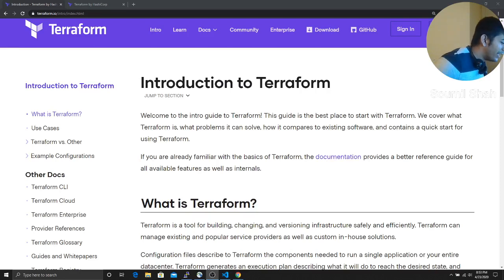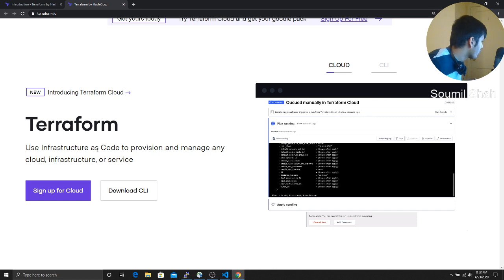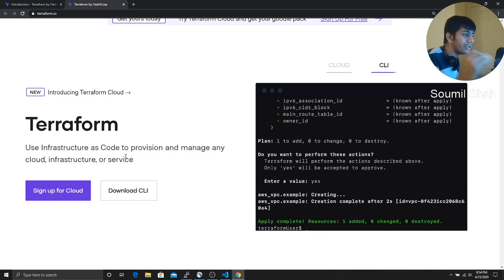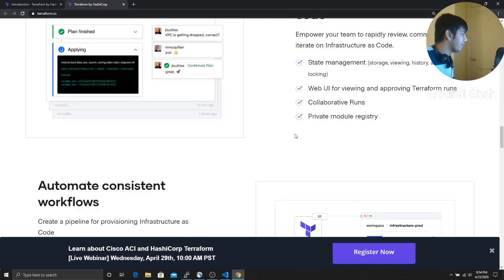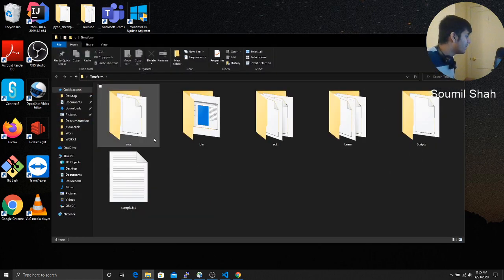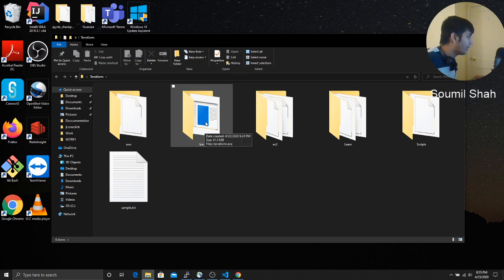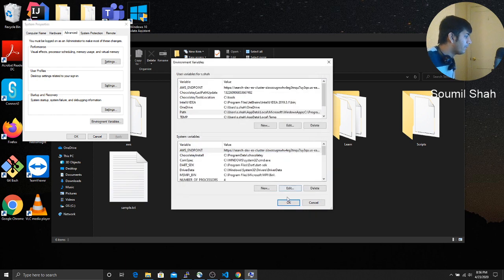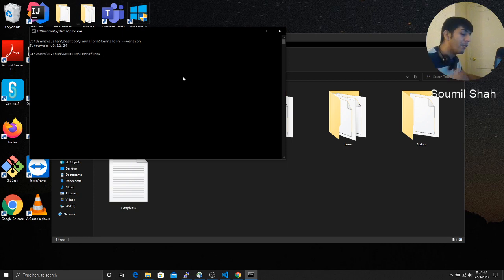Getting started with Aws and Terraform | Installation #1